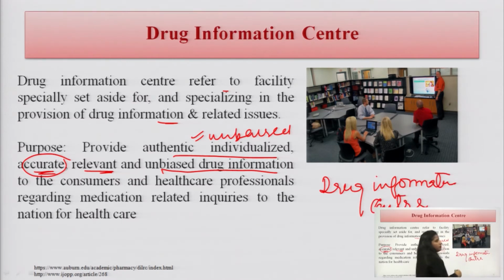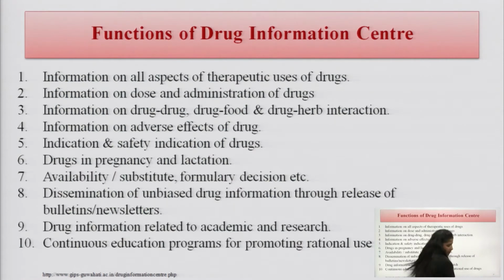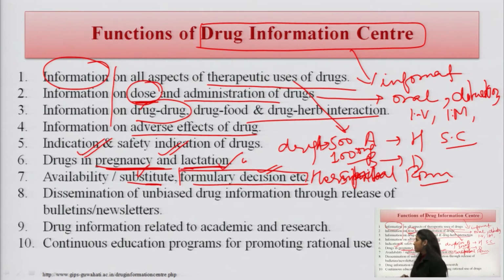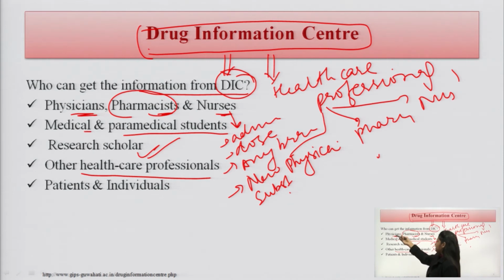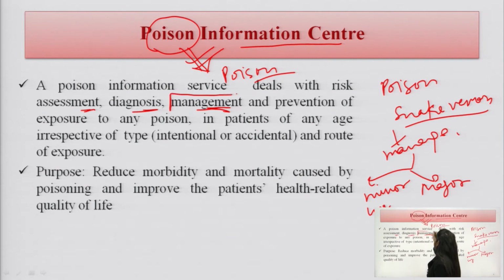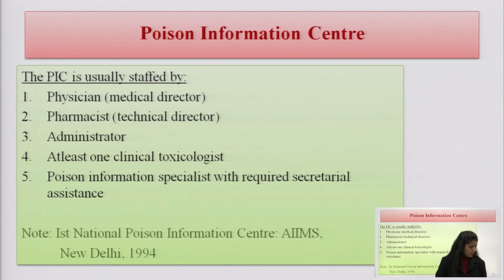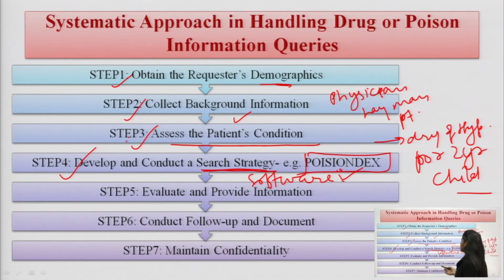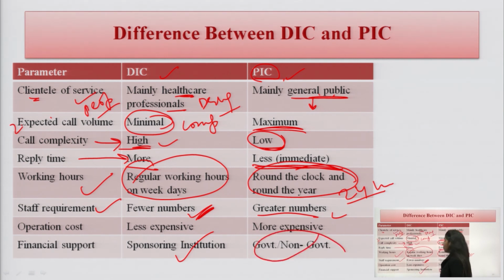Drug Information Services Part-1